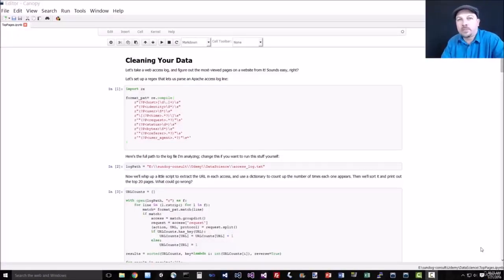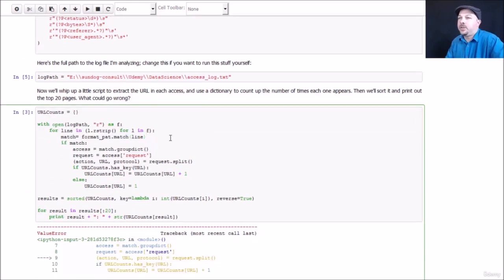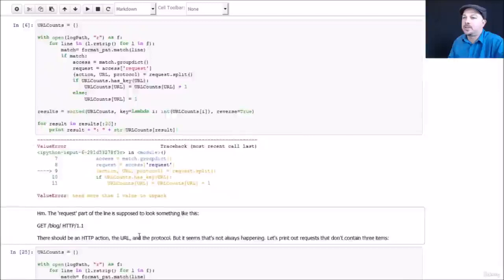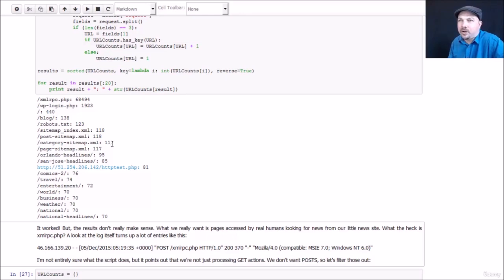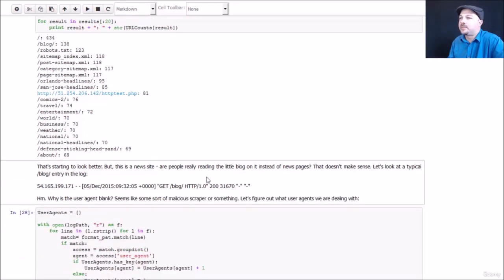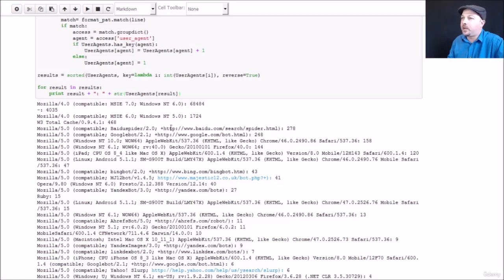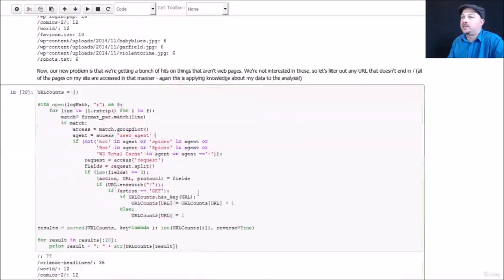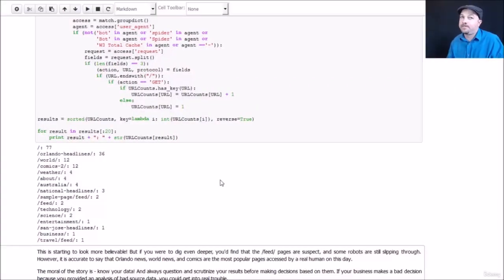62. Cleaning web log data